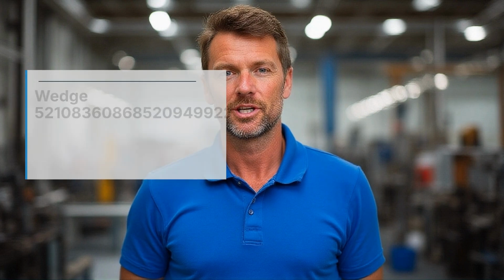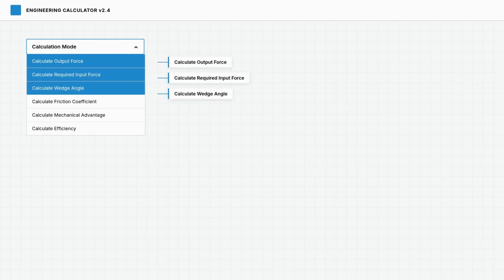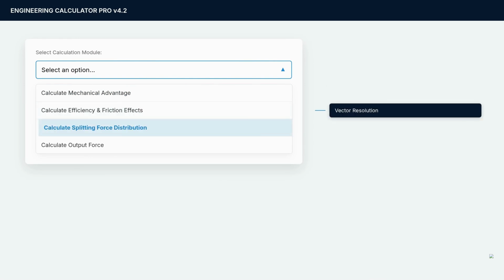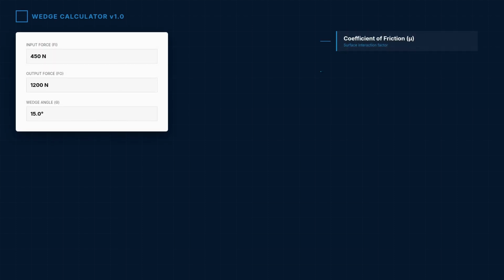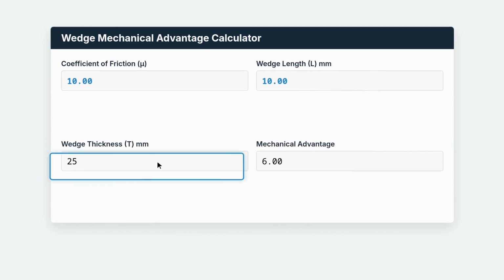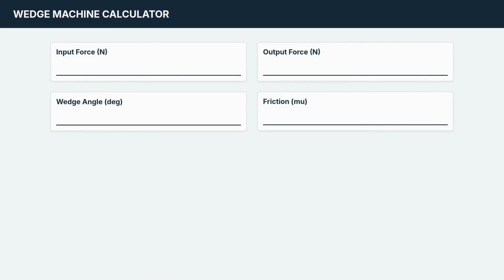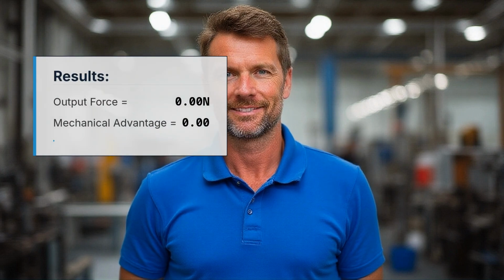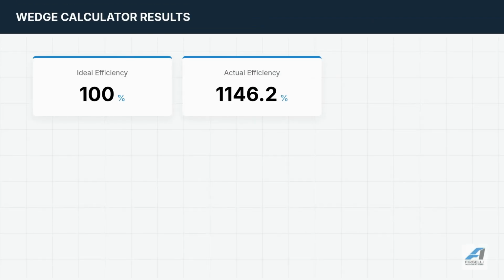Simple Machine Wedge Calculator — How to Use It | Engineering Tool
How to use the Simple Machine Wedge Interactive Calculator — an interactive engineering tool for calculators problems.

This is the Simple Machine Wedge Interactive Calculator, which calculates forces, angles, and mechanical advantages for wedge applications.

The calculator has six calculation modes available in the dropdown menu: Calculate Output Force, Calculate Required Input Force, Calculate...